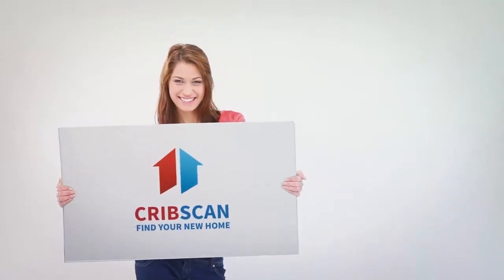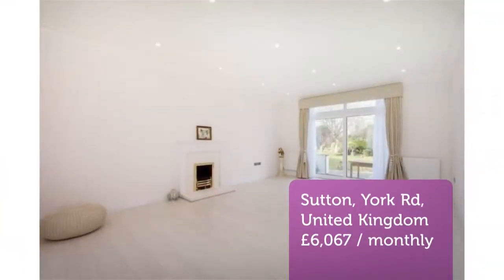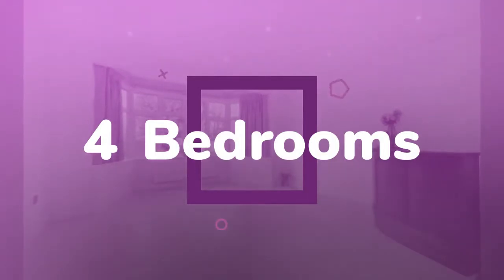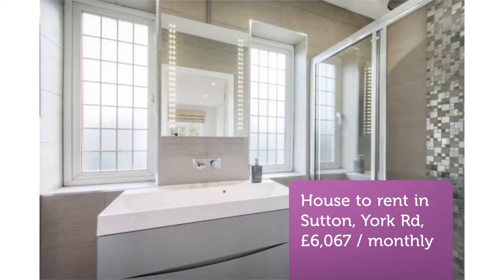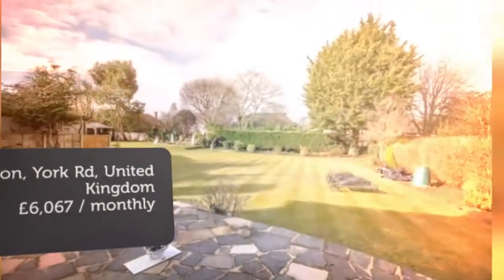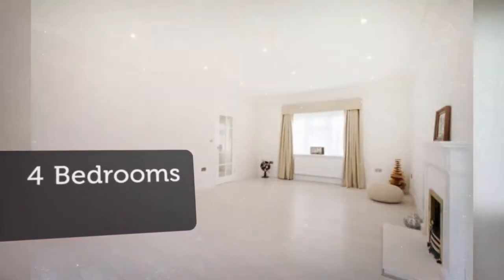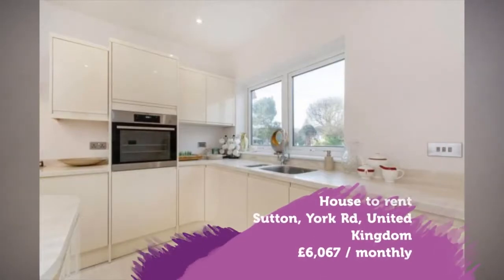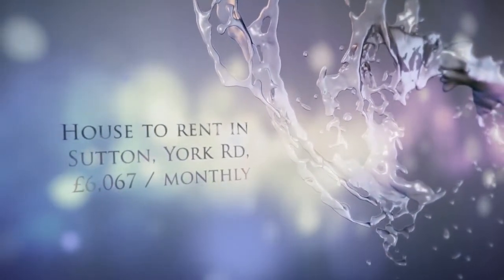House to rent in Sutton, York Rd, £6,067 / monthly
4 Bedrooms

Sutton, York Rd, United Kingdom